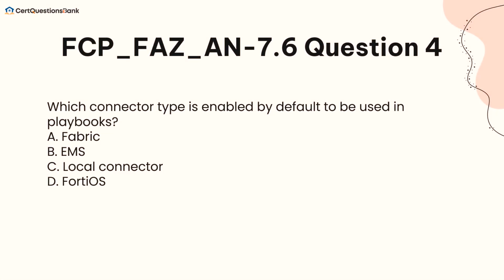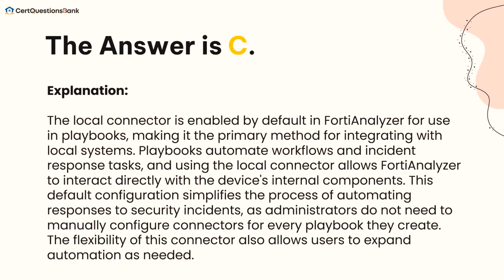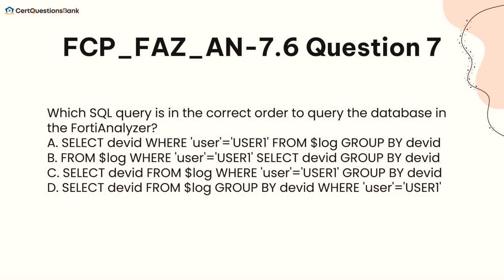FCP_FAZ_AN-7.6 Fortinet NSE 5 - FortiAnalyzer 7.6 Analyst Exam Practice Questions with Explanations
FCP_FAZ_AN-7.6 is one NSE 5 exam for FCP in Security Operations certification. If you choose this NSE 5 exam to get certified, our comprehensive collection of exam practice questions and detailed explanations. These FCP_FAZ_AN-7.6 practice questions are designed to help you understand real-world scenarios, strengthen your FortiAnalyzer knowledge, and boost your confidence before exam day.

What you'll get:

Up-to-date FCP_FAZ_AN-7.6 practice questions based on the latest exam objectives
In-depth explanations for each question
Coverage of key topics like logs, reports, event management, and system configuration
Perfect for professionals preparing for the Fortinet Certified Professional (FCP) track

Why this matters:

The NSE 5 - FortiAnalyzer certification validates your ability to analyze and interpret logs, monitor network activity, and generate actionable reports to enhance security operations.

Get ready to pass your exam with confidence!

Whether you're a network security analyst, system administrator, or Fortinet professional, these questions will help you master the key exam domains efficiently.